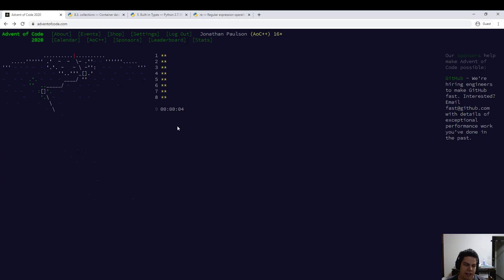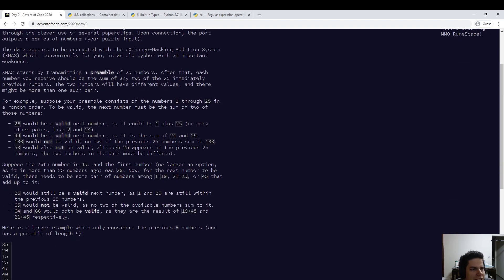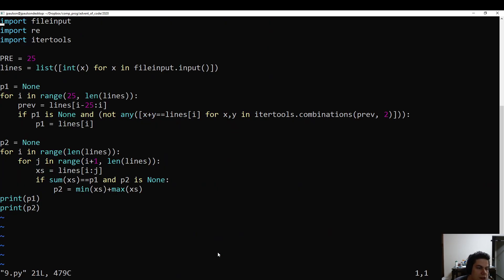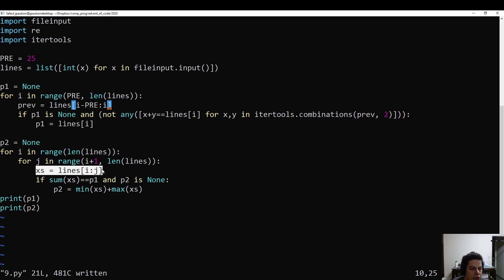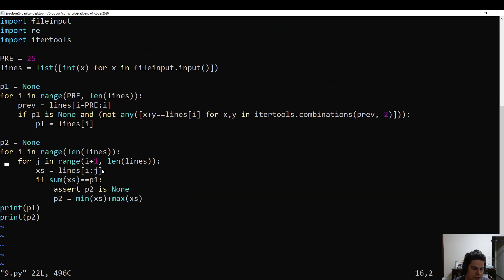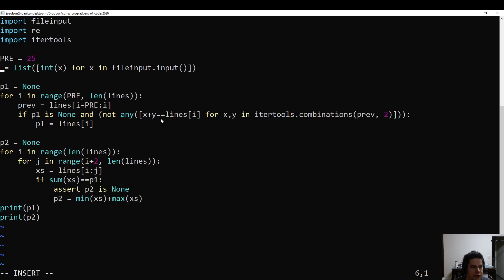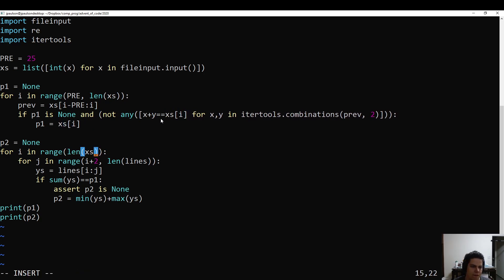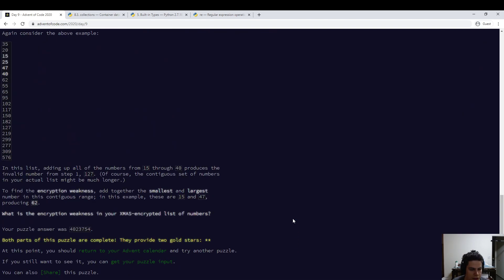Advent of Code 2020 - Day 9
Placed 127/112. Worst day so far for me.

I wasn't super comfortable with slices or itertools and it cost me. Probably I should have stuck with for loops instead of itertools.combinations in part 1. But for part2, I should have used slices instead of for loops. Shows the importance of good planning / quickly making and sticking to decisions. Also not writing bugs :)

I wasn't sure that xs[i:j] was inclusive on the left and exclusive on the right. For part 2 I tried to code something faster (adding to a running sum for the interval instead of recomputing it from scratch each time saves a factor of n), but I should've just done the simpler approach of calling sum() every time.

Why should intervals be inclusive on the left and exclusive on the right? has some good arguments.